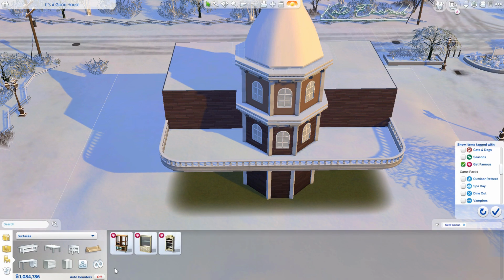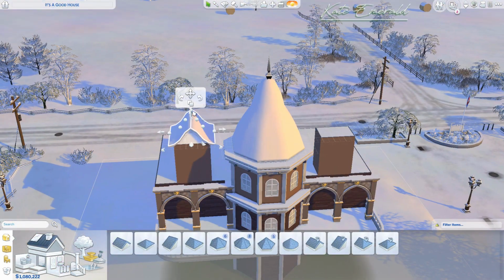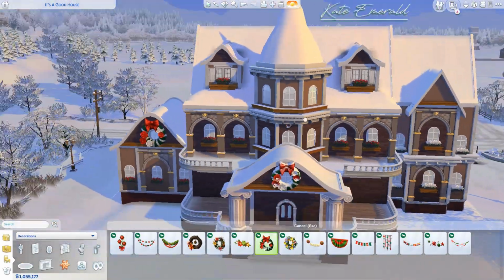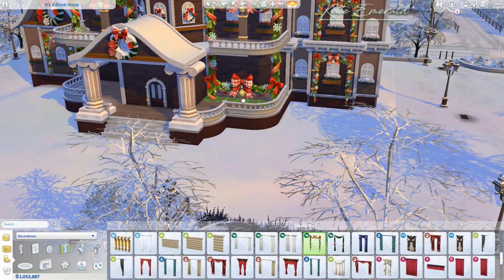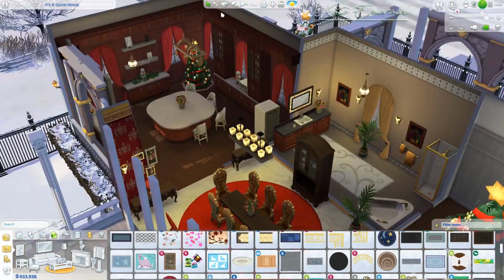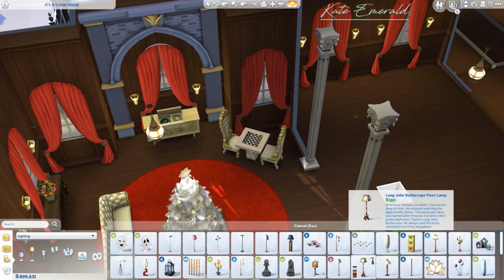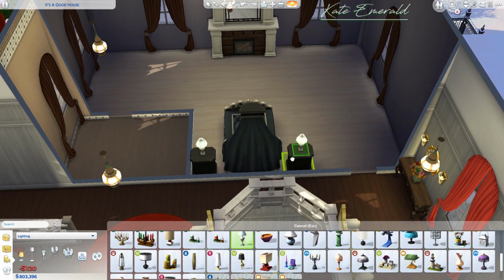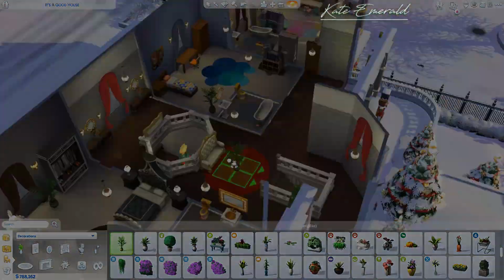Sims 4 Speed Build - Christmas Dream Mansion | Kate Emerald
In this The Sims 4 speed build I am building family home that is ready for Christmas with decorations both on the exterior and interior. This house is a Christmas dream come true and the perfect home for your Sims to celebrate the most wonderful time of the year! I used the new Get Famous pack including other packs to create this wonderful mansion that is also a real eyecatcher without all the Christmas decorations!

I built this house on a 40x40 lot in Brindleton Bay and it includes three bedrooms and four bathrooms. All three bedrooms are an ensuite with a bathroom!

Gallery:

ID: KateEmerald
Lot: Mistletoe Dream Home
!!! NO MODS OR CC USED !!!

Packs: Get Famous, Seasons, Cats & Dogs, City Living, Get Together, Get to Work, Jungle Adventure, Vampires, Spa Day, Outdoor Retreat, Vintage Glamour Stuff, Kids Room Stuff, Romantic Garden Stuff, Cool Kitchen Stuff, Luxury Party Stuff, Holiday Celebration Pack